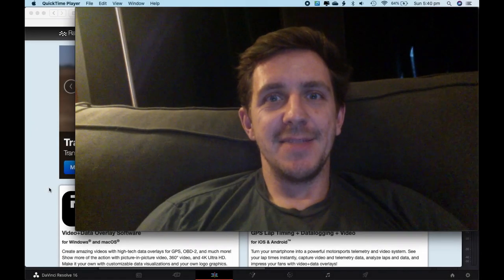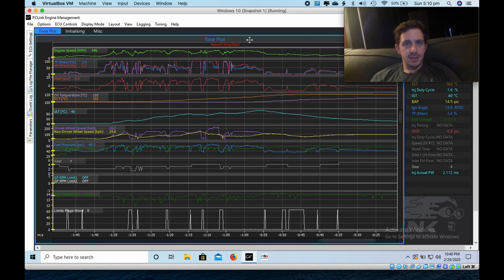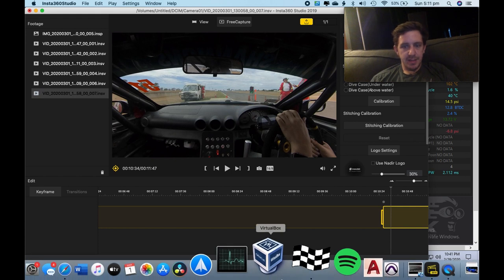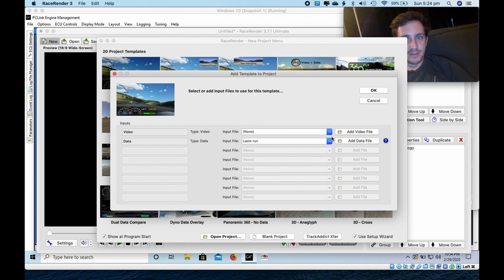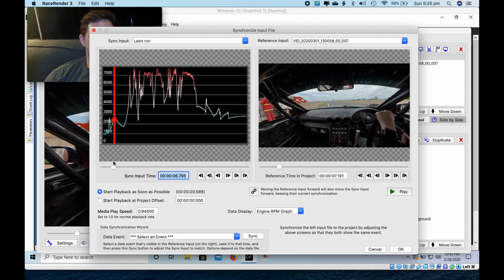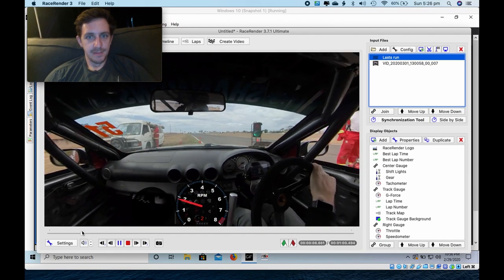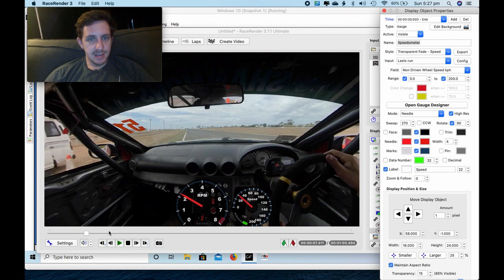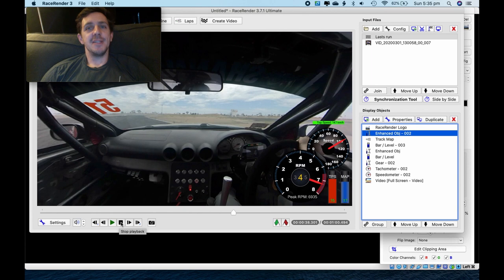Data Overlay ‘How To’ - RaceRender/Link ECU - VLOG 13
I talk through how I get the ECU telemetry overlay on my in-car footage. Specifically with my Link Fury ECU and RaceRender software.